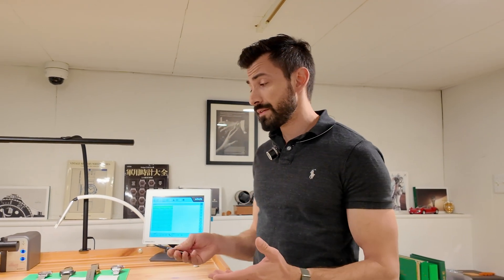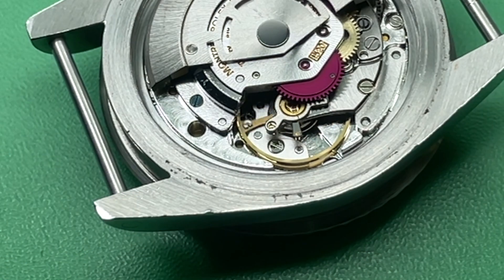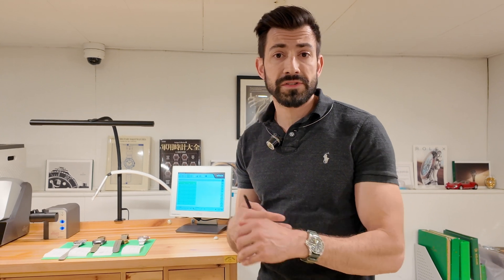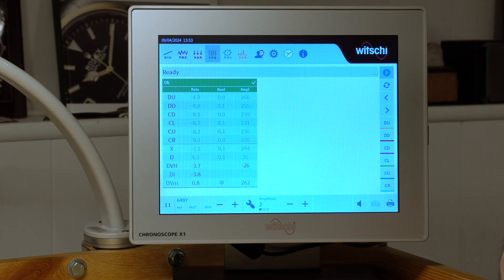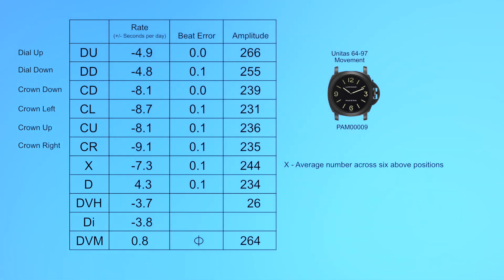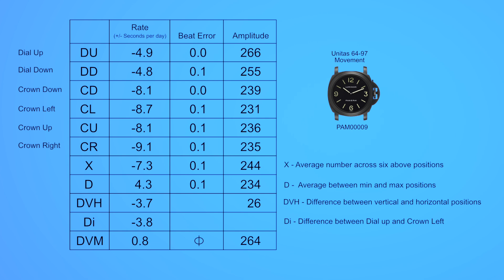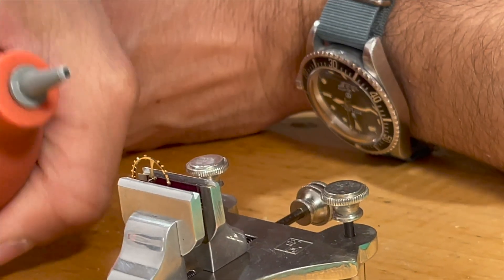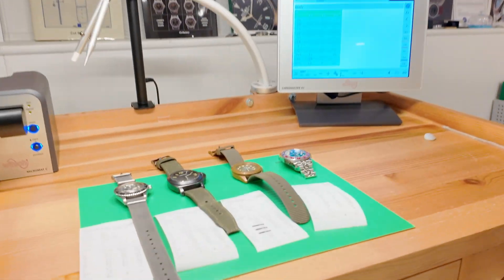How to read a timegrapher | The basics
In this video, we provide a basic understanding of how to read timegrapher results to assess the accuracy and performance of mechanical watches. Follow along as we explain key metrics such as beat error, amplitude, and rate, and show how to interpret these values to evaluate a watch's movement